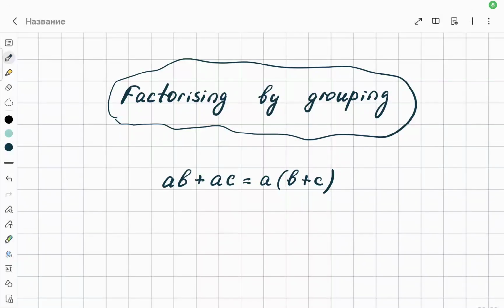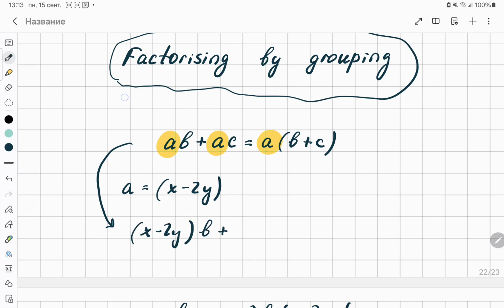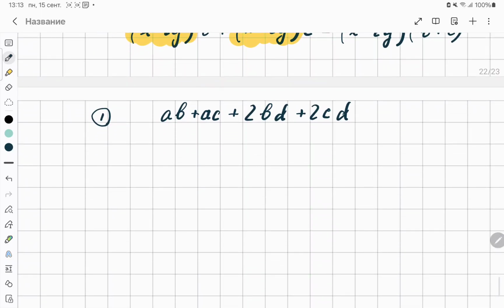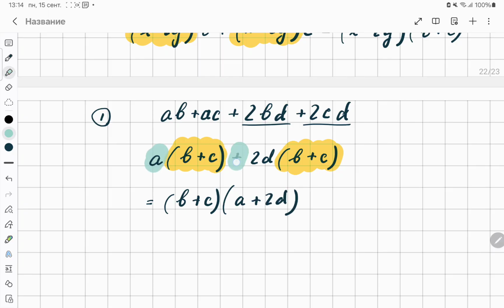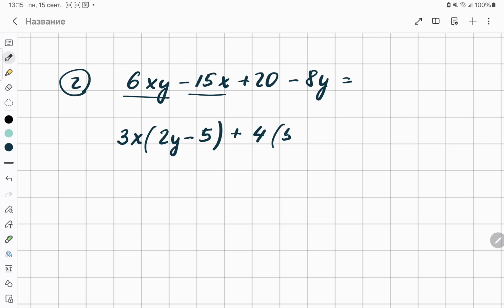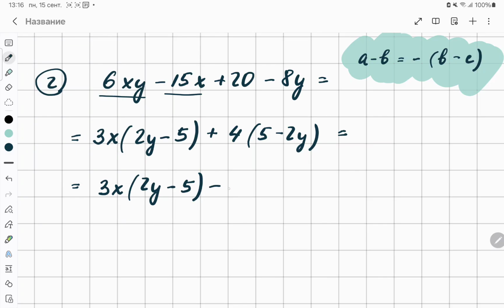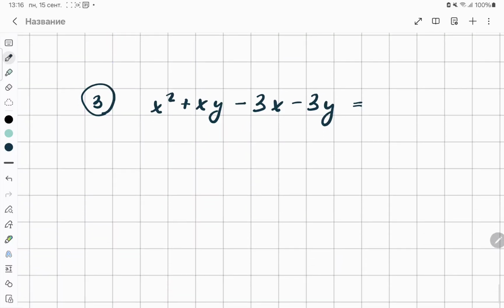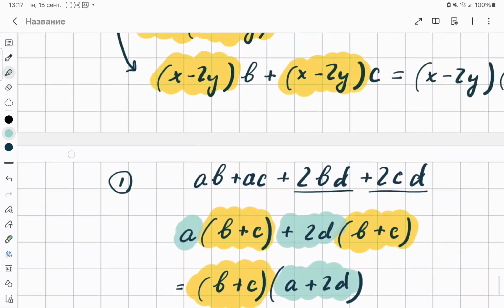Factorising by grouping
Factorising by grouping is a powerful algebraic technique that helps you simplify complex expressions and solve quadratic or higher-order equations.
In this video, we’ll:
Explain when and why to use grouping in factorisation.
Show step-by-step worked examples.
Highlight common mistakes students make.

👉 Perfect for IB, IGCSE, SAT, and high school math students.
👉 Clear explanations and easy-to-follow strategies.